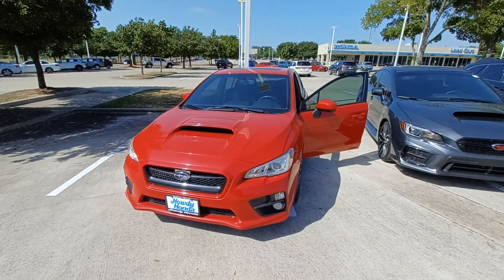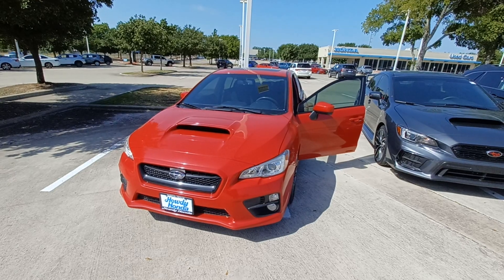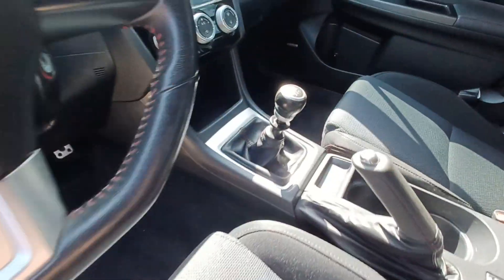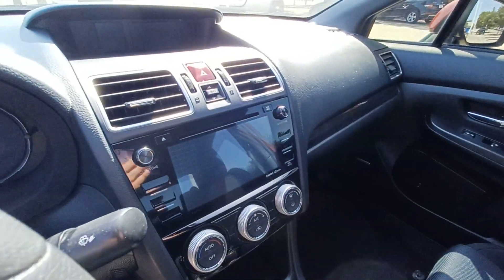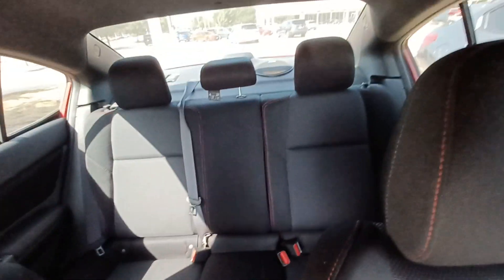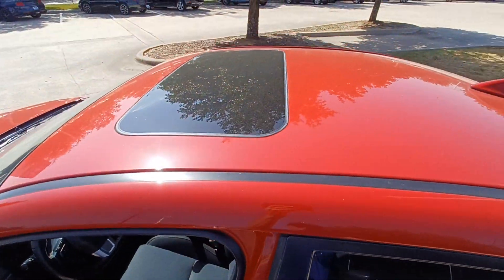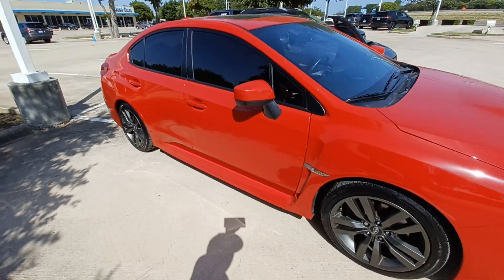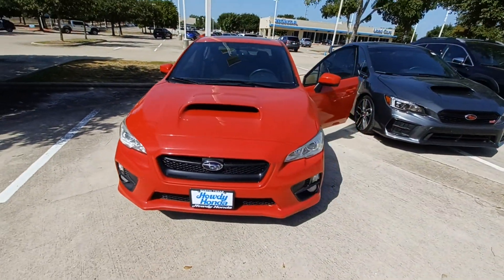2016 Subaru WRX-Jason Goemer .